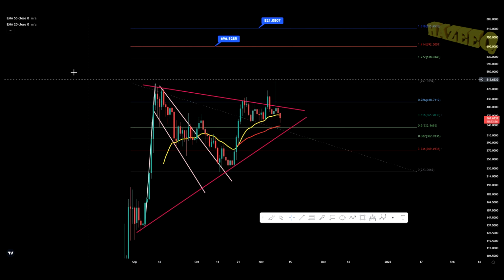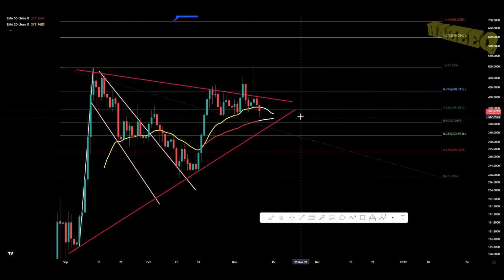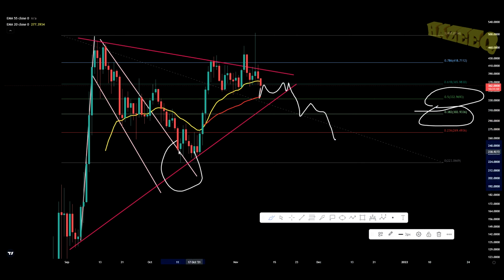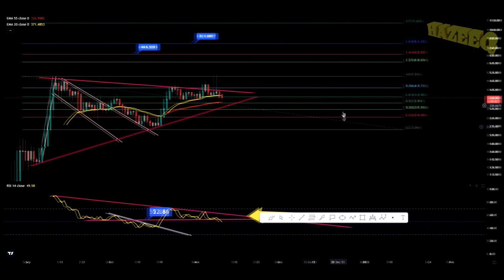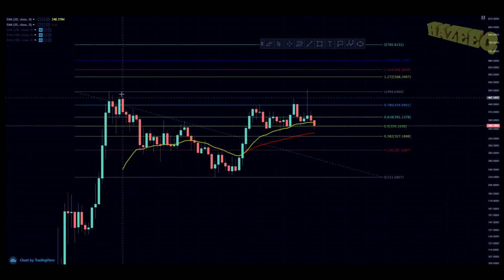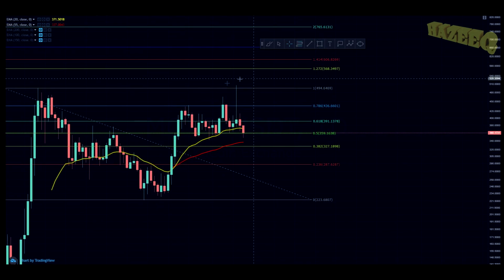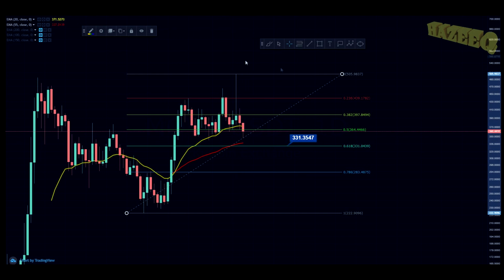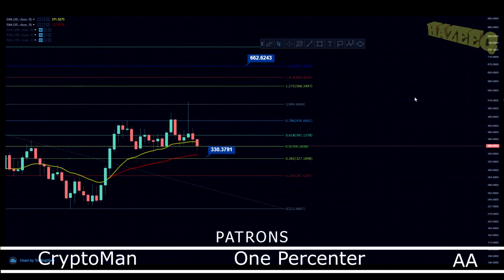MOONRIVER - MOVR TOKEN TECHNICAL ANALYSIS AND PRICE PREDICTION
►USDT(trc20) - TVfTnUDcSqkBcYPrLbtowcCmaTyDWZhRYz